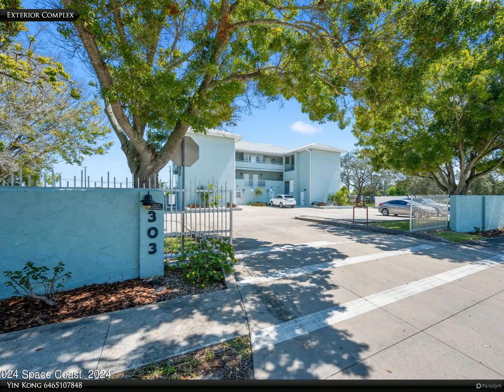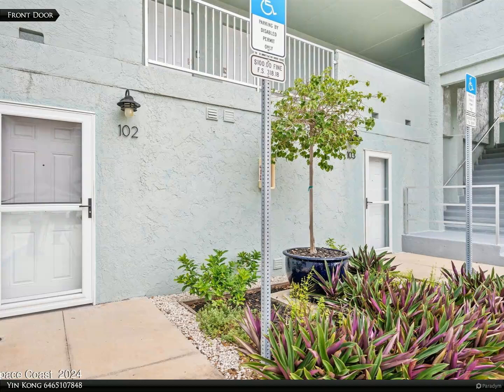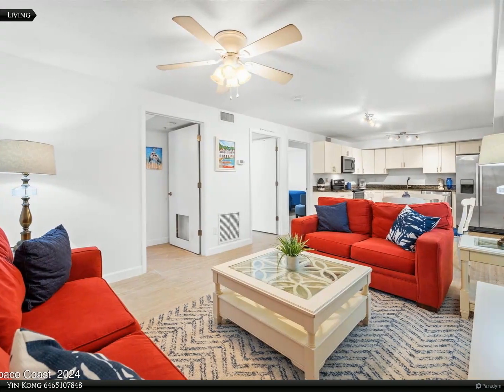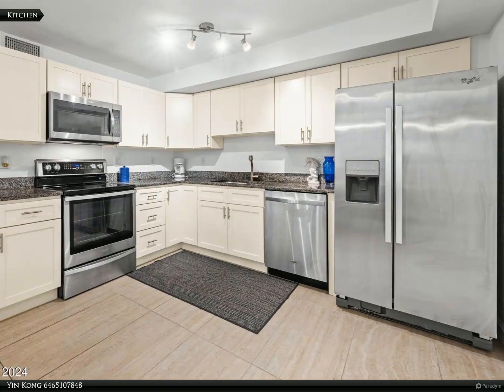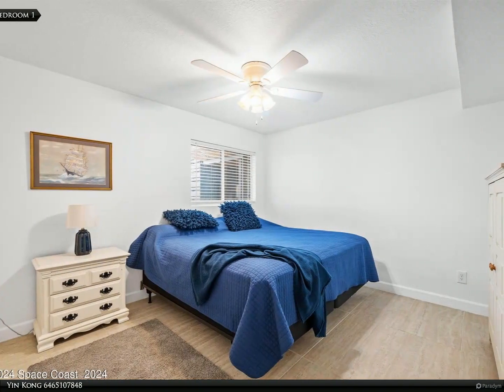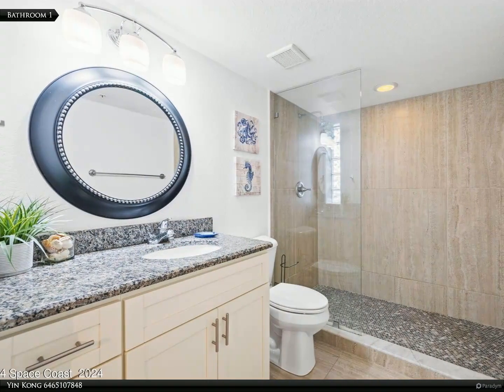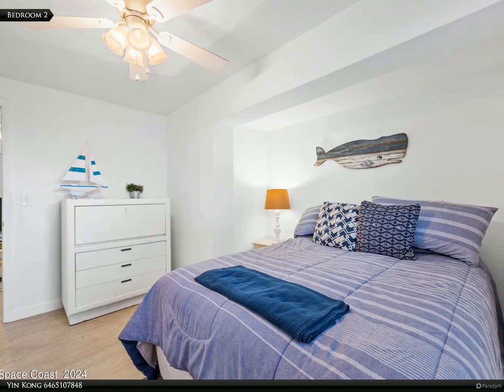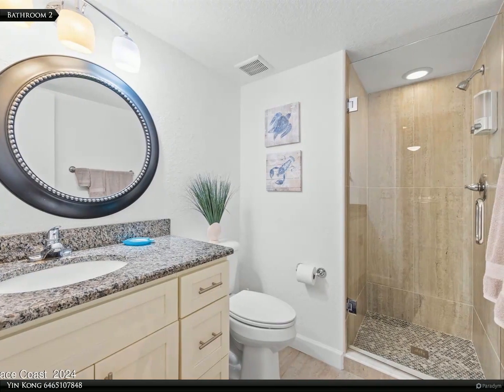Berkshire Hathaway HomeServices Florida Realty - 303 Audubon Drive 102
This delightful 2-bedroom, 2-bathroom apartment offers a perfect blend of comfort and convenience, situated between Melbourne International Airport and a variety of shopping options. Step inside to find a bright, open-concept living area that invites relaxation and socializing. The modern kitchen features sleek appliances, perfect for both casual meals and entertaining. Each spacious bedroom provides a serene retreat, with the primary suite boasting an en-suite bathroom for added privacy. A second full bathroom and a dedicated laundry room with a washer and dryer enhance your daily convenience. Enjoy easy access to beautiful beaches and local parks, just minutes away. With shopping and dining options at your doorstep, everything you need is within reach. This apartment is not just a place to live; it's a lifestyle choice. Don't miss your chance to make this lovely apartment your new home—schedule a viewing today! FIRST, LAST AND SECURITY DEPOSIT REQUIRED.

2 full bath

Yin Kong
Berkshire Hathaway HomeServices Florida Realty